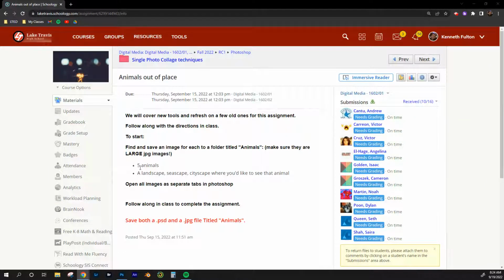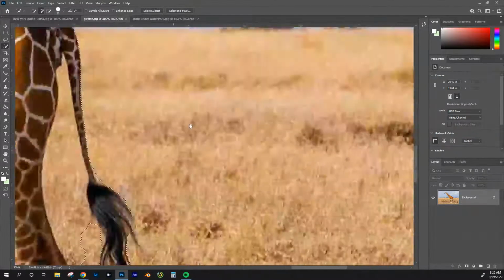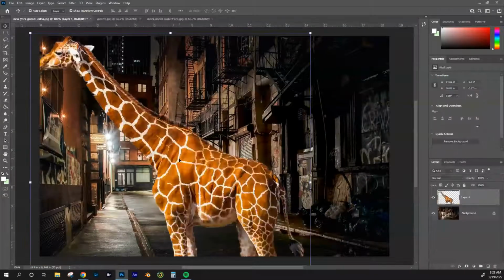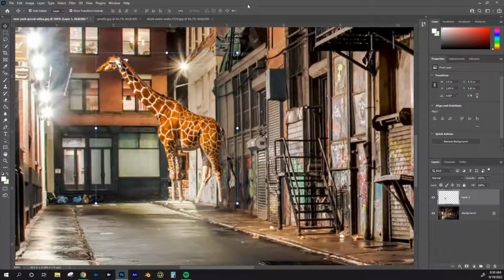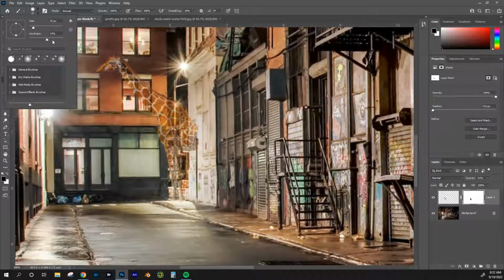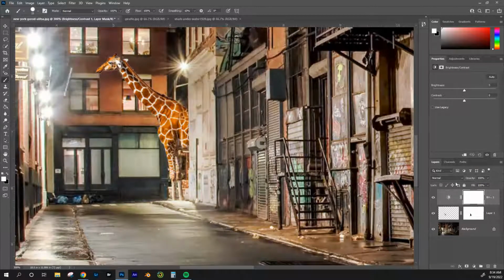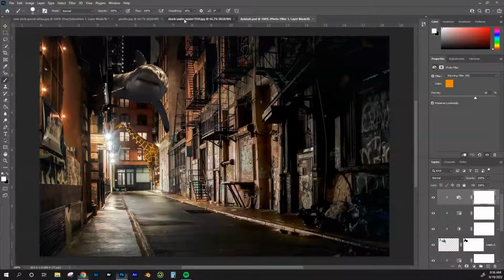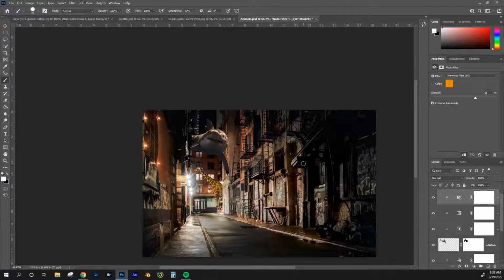Layer Masks & Adjustment Layers